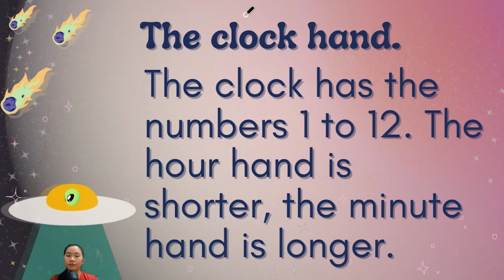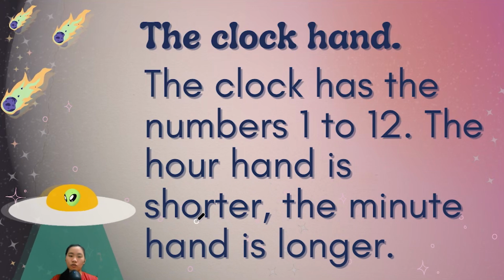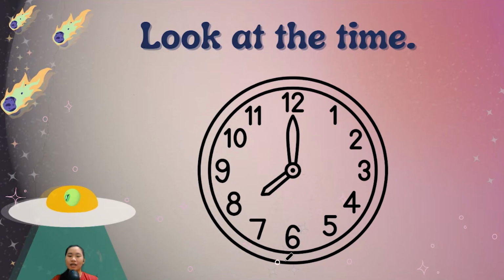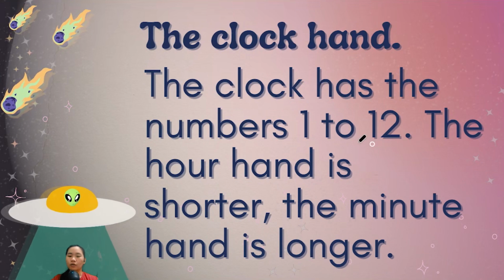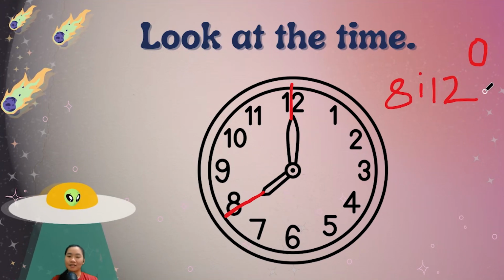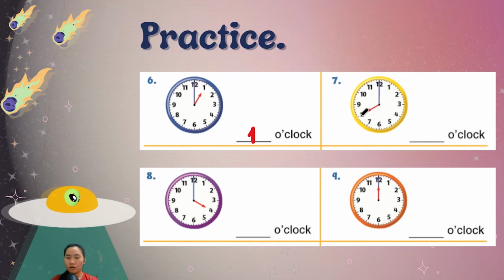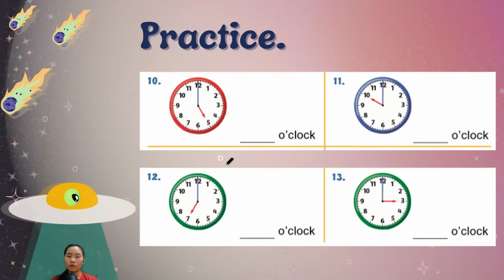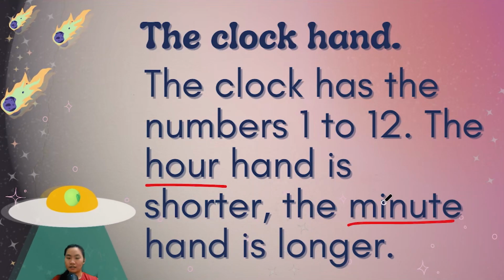Grade 1 Math for Kids | Time To The Hour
This lesson will focus on how to read an analog clock, which one is the long hand? Which one is the short hand? And what do they do?